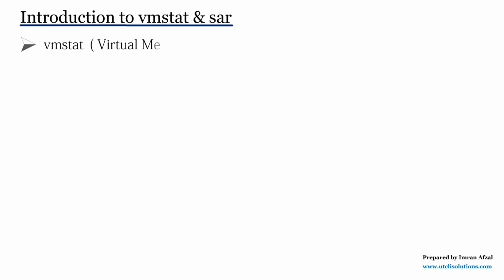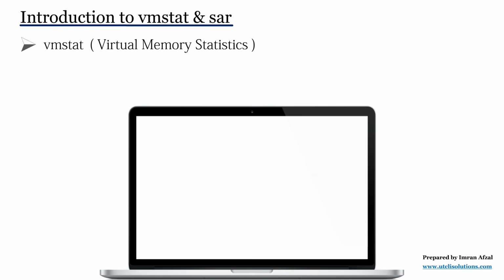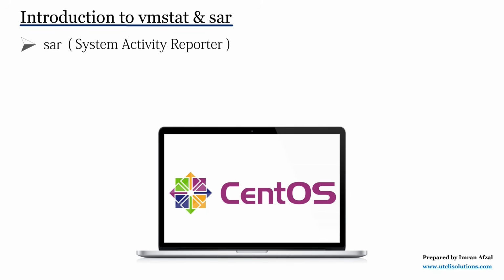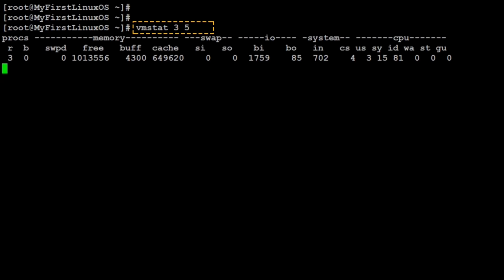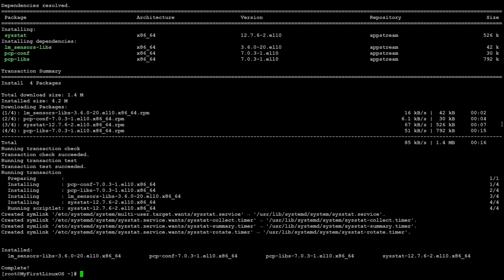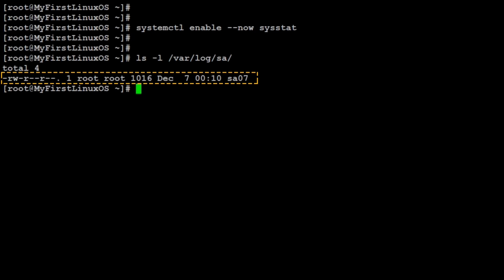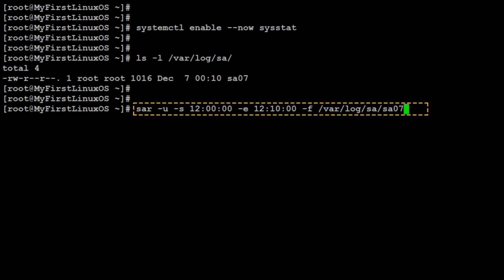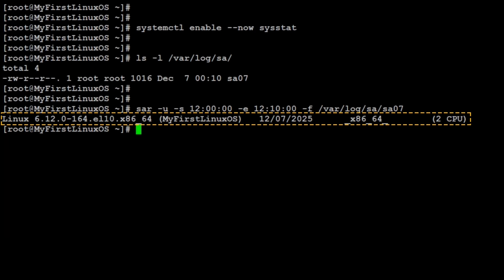WARNING! Linux Admins Are OVERLOOKING These 2 Crucial Commands: vmstat & sar!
Linux systems slow down for reasons that most Linux admins never actually see. This video reveals how professionals uncover hidden performance issues in seconds, both live and from the past, by using vmstat and sar. In this video every concept is explained in very simple way along with a practice demo. If you miss this, then you may be guessing instead of diagnosing. Watch closely before the next outage surprises you.

Here is the link of our course “Complete Linux Training to Get Your Dream IT Job” at Udemy: